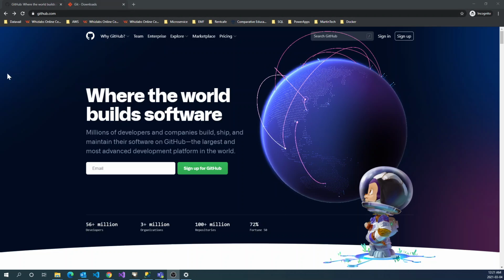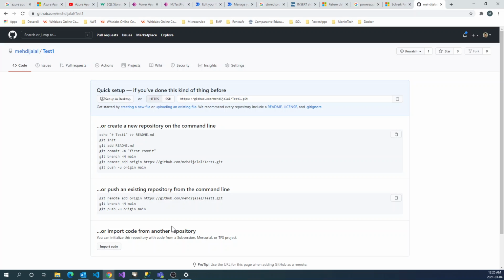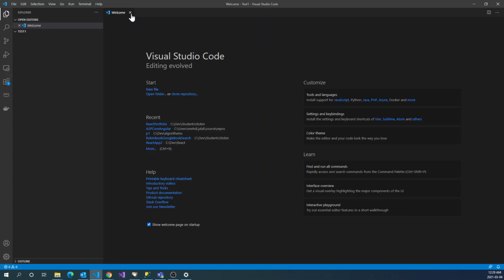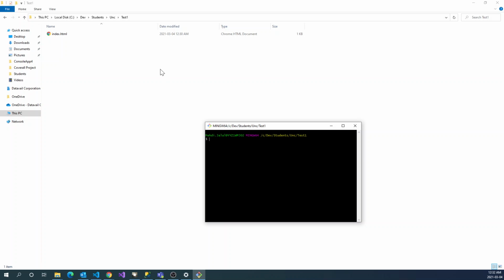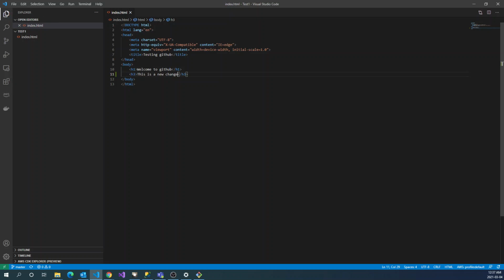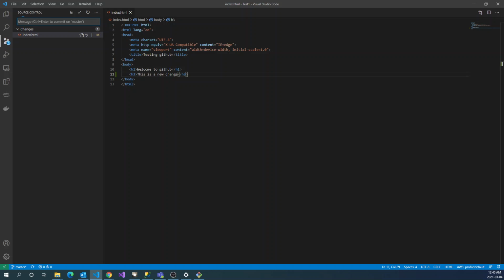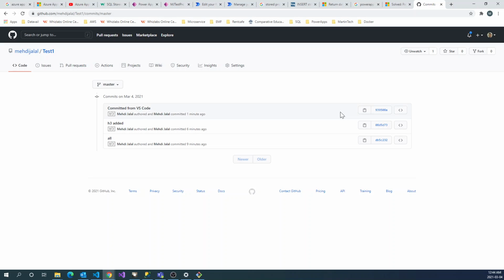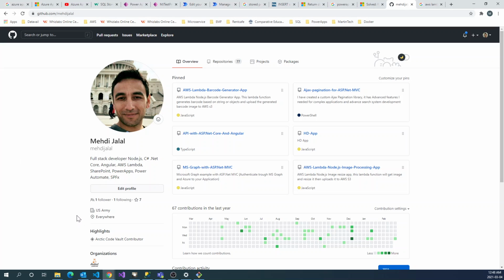Github Basics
Getting started with github